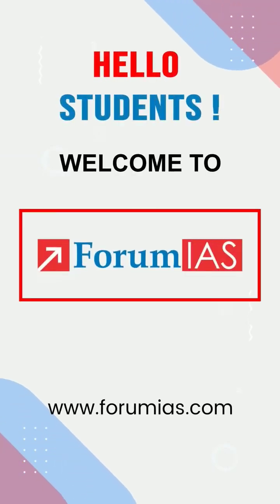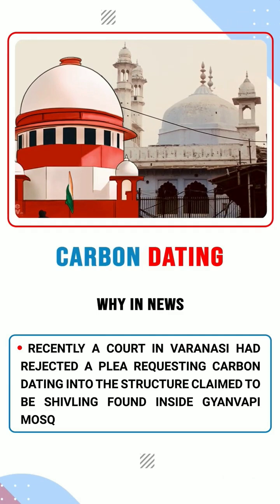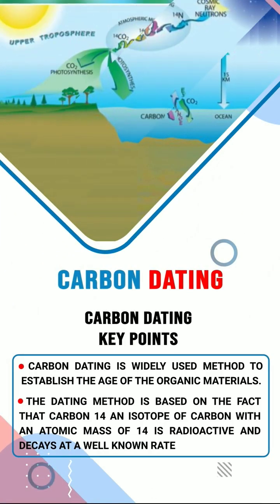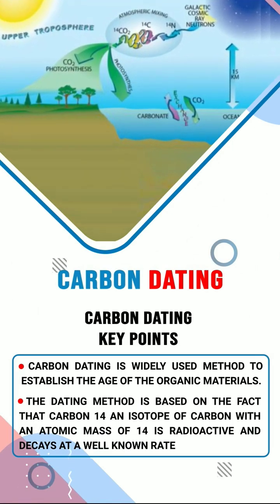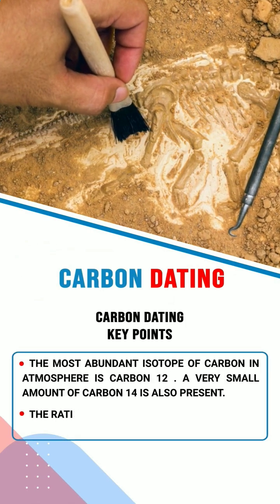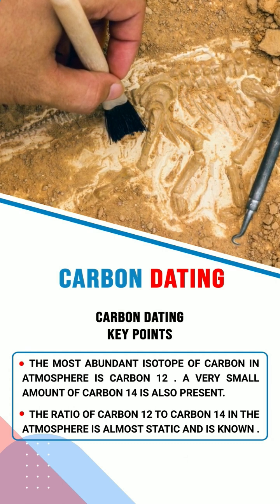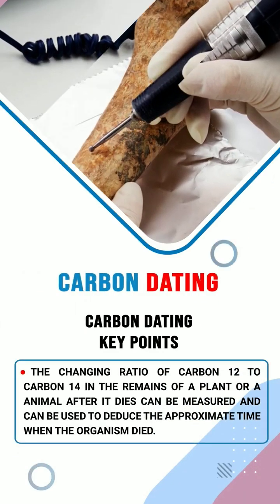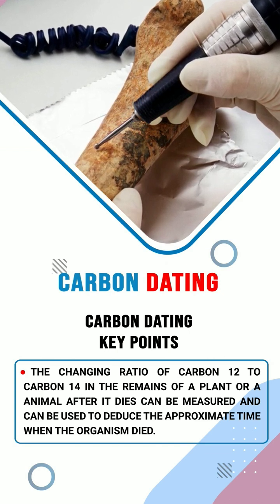What is Carbon Dating?| Forum IAS